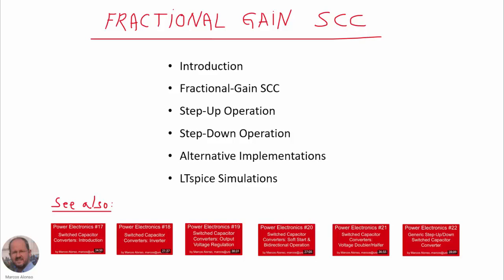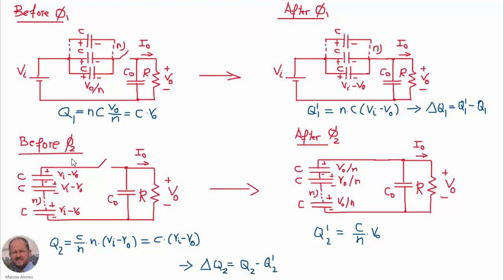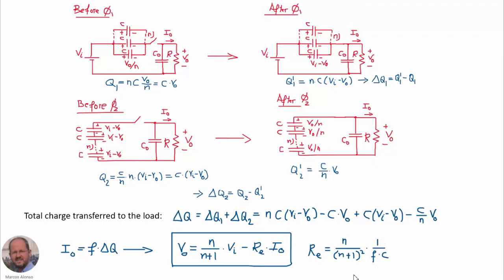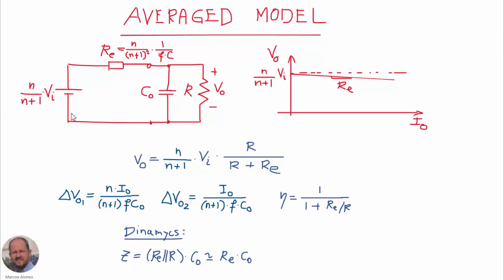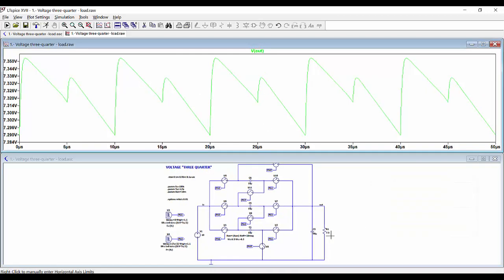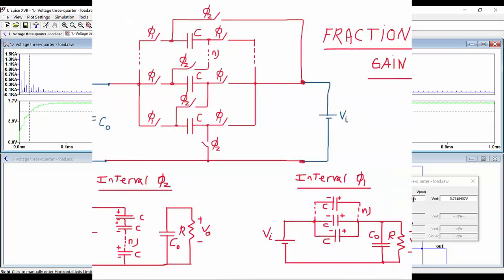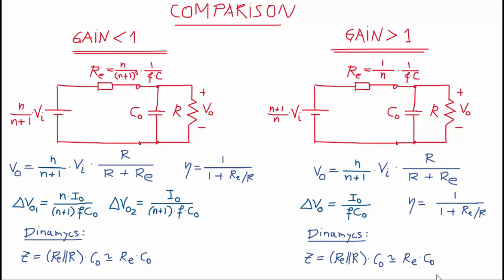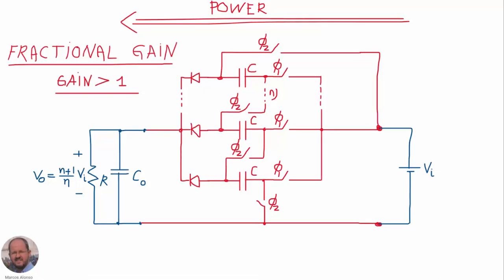PE #23: Fractional-Gain Switched Capacitor Converter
In this video we analyze in detail the operation of the Fractional-Gain Switch Capacitor Converter. The different characteristics and equivalent circuits of the converter operating with gain higher and lower than one are obtained. LTspice simulations are shown to illustrate the operation of the converter.